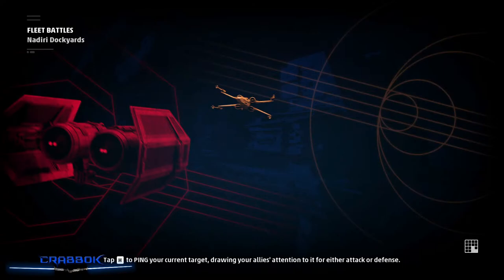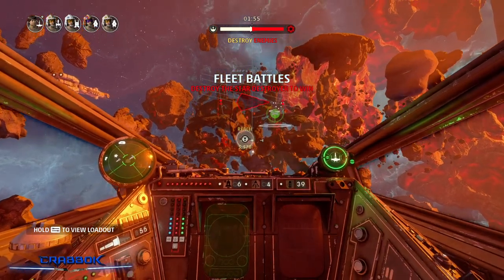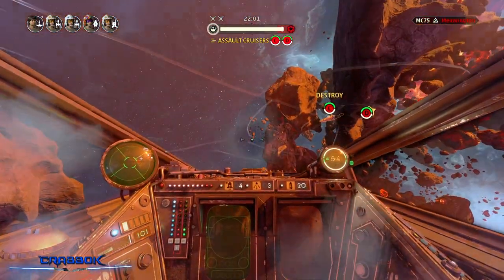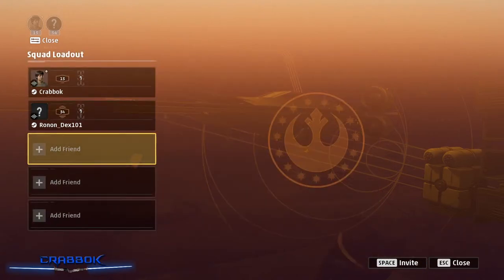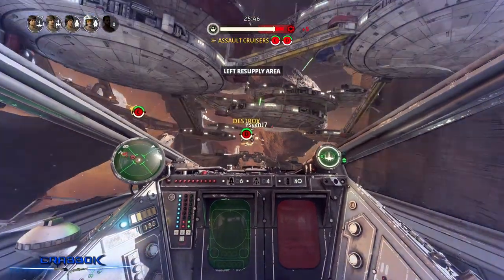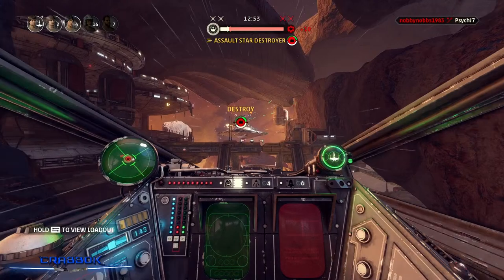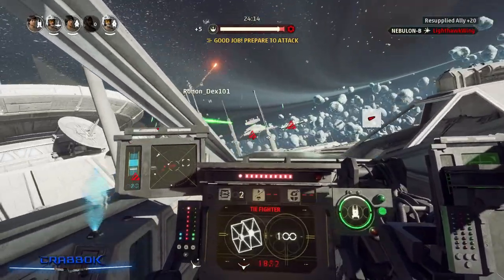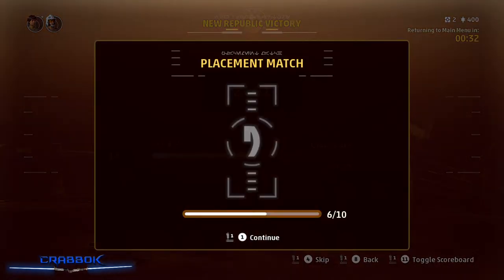Star Wars Squadrons! Let's Fly Again!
Squadrons!